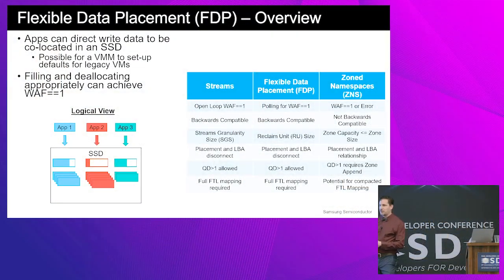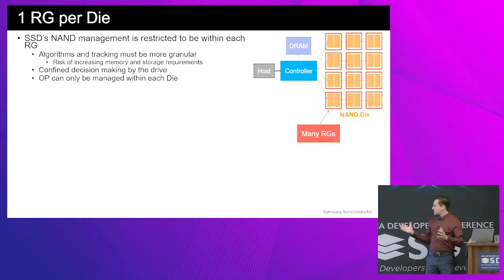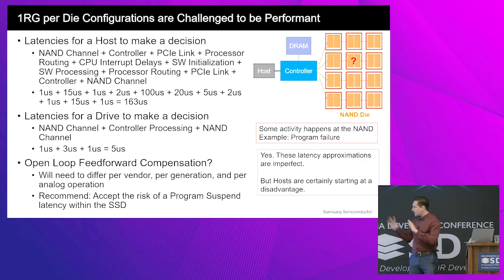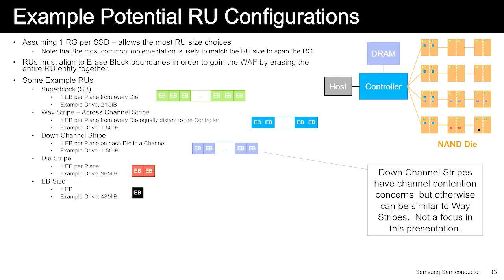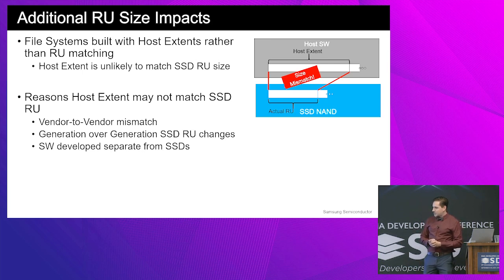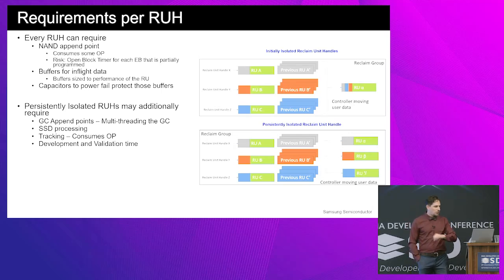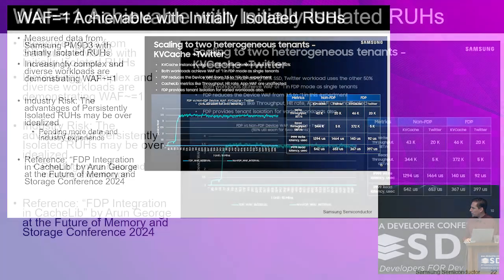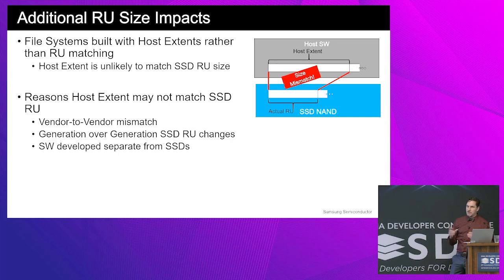SNIA SDC 2024 - Nuances of FDP Implementation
With Flexible Data Placement (FDP) from NVM Express® (NVMe) finalized and increasing in ecosystem momentum, it has become clear that implementation choices are becoming a real differentiator among FDP drive configurations. Some customers leverage years of Multi-Streams deployment to migrate onto large RU sizes within a single RG. Some customers may be eager to mirror their experience with Open Channel SSDs by requesting small RGs and RU sizes. Yet another customer base might be examining FDP from a history of working with high Zone counts translating into large RUH counts. This presentation will provide customers with some high level guidance and background while engaging with SSD vendors. By understanding the drive impacts of such FDP configuration choices, customers and vendors can arrive at the best system solution for varying use-cases.

Learning Objectives
Upon completion, participant will be able to describe the impact of Garbage Collection implementation choices in the SSD on system WAF and Host experience.
Upon completion, participant will be able to understand the Host SW architecture and system impacts on FDP SSDs with many RGs, differing RU counts, and different RU sizes.
Upon completion, participant will be able to refine Host SW architecture and customer requirements to best suit their storage objectives.

Presented By: Dan Helmick, Samsung